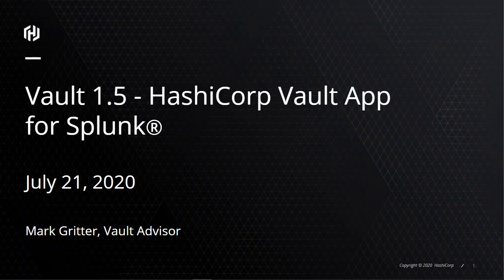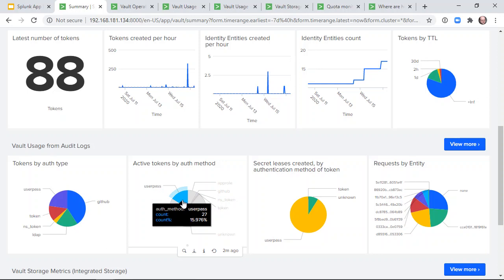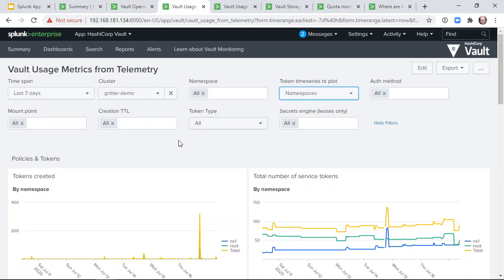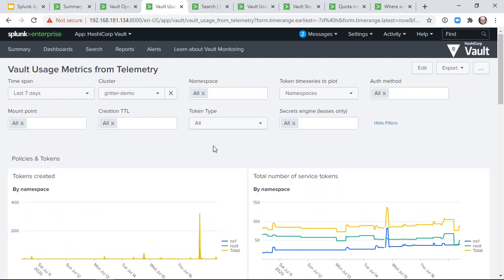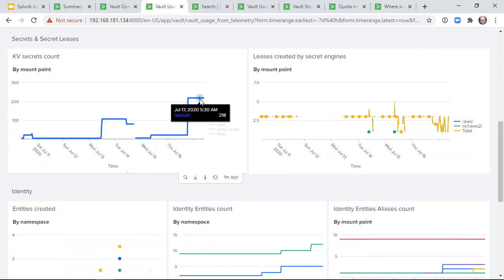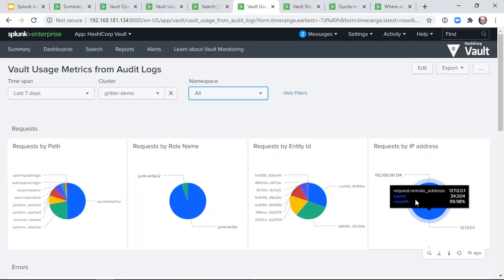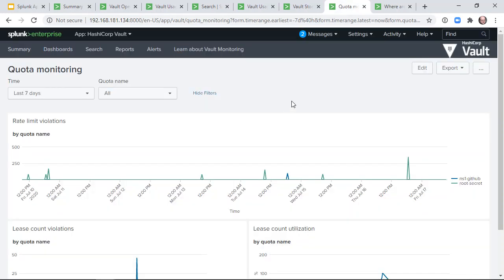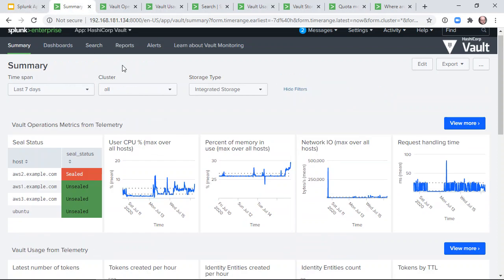Demo: HashiCorp Vault App for Splunk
The HashiCorp Vault App for Splunk is a part of the Vault 1.5 release and includes several dashboards with recommendations for monitoring Vault based on use case. This demo will preview those dashboards and some of the new metrics and visualizations for Vault security audit data through Splunk. -